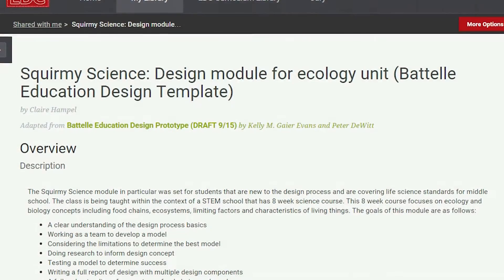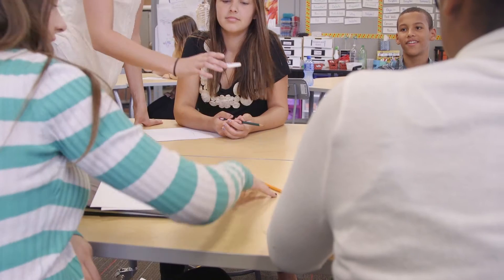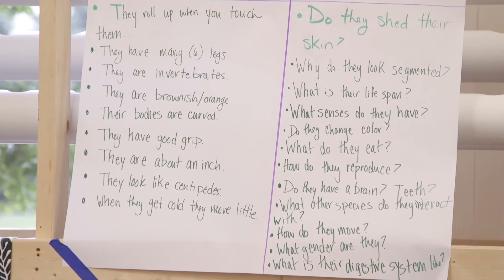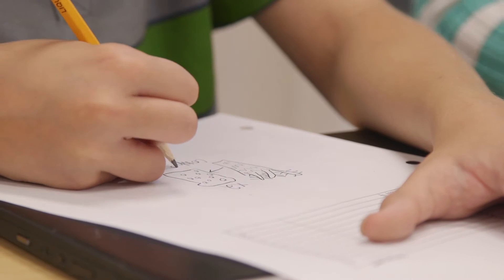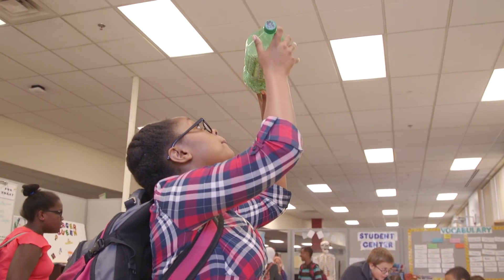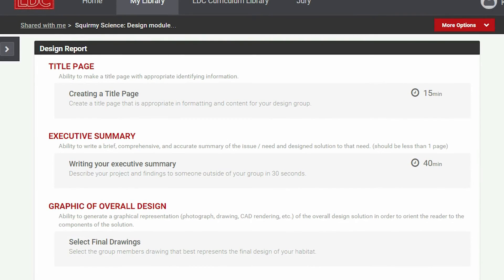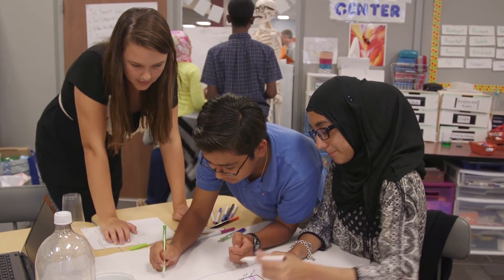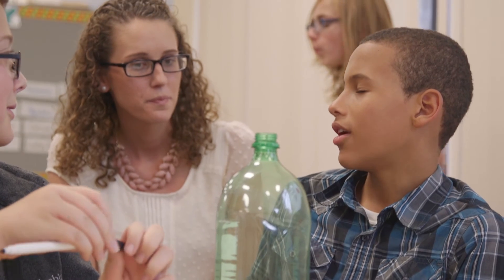LDC Real Works: Squirmy Science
Middle school teacher Claire Hampel takes us on a deep dive of her "Squirmy Science" module.